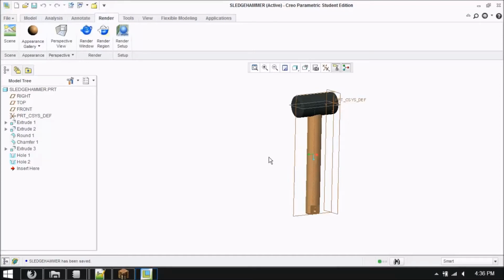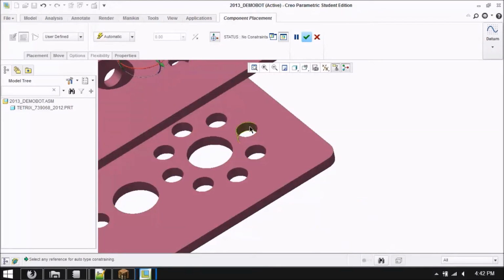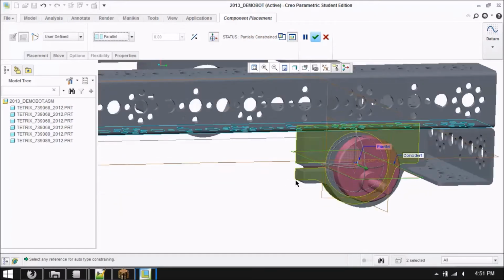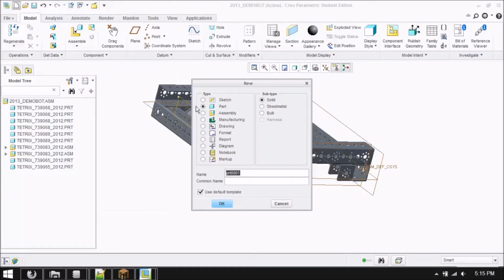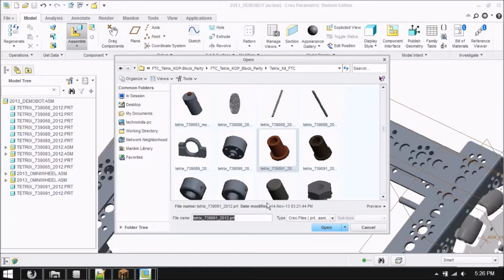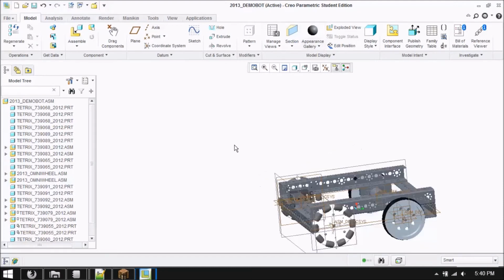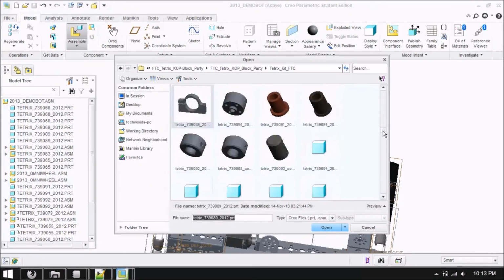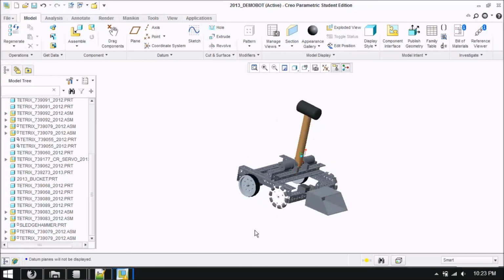FTC Cad Tutorial #3-Build an assembly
This is the last of three videos in a beginners guide to using PTC Creo Parametric. In this last video I talk about how to put parts together into an assembly.